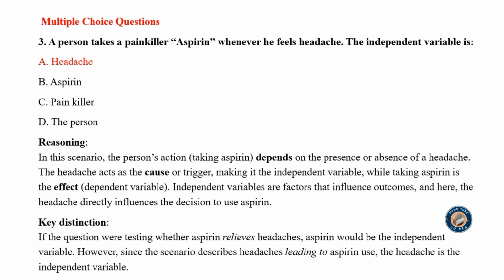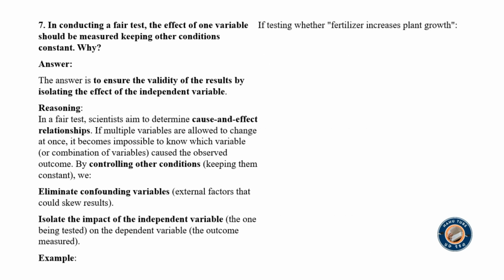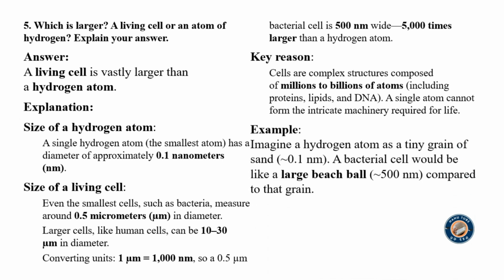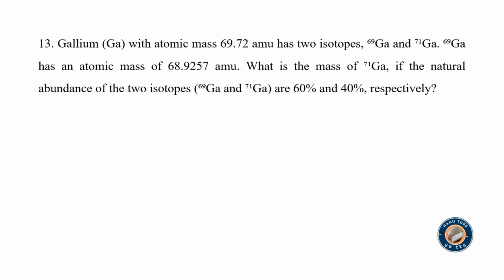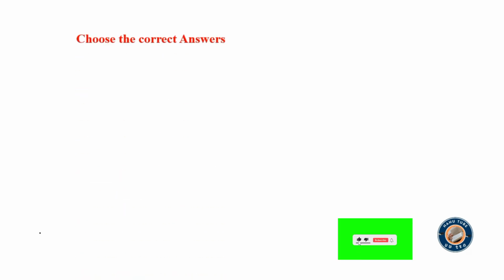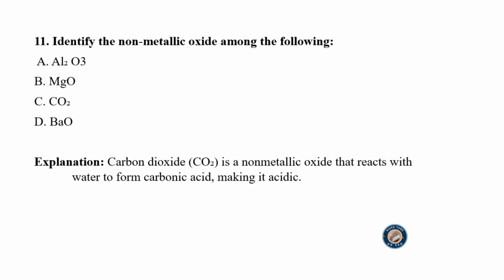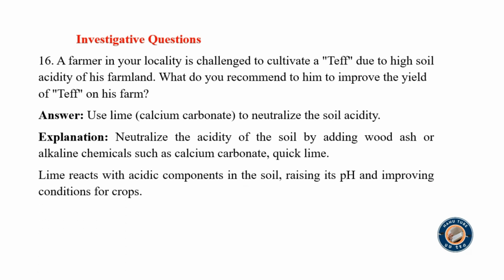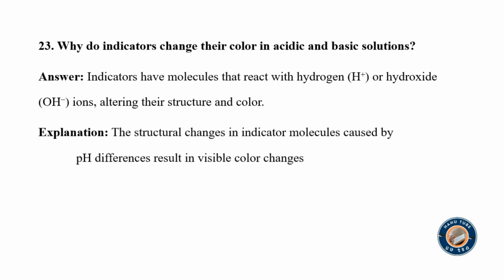General Science Review questions for Grade 8 PART -1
📚 Grade 8 General Science | Units 1-3: Scientific Investigation, Matter, & Compounds
Dive into the fundamentals of Grade 8 General Science with this comprehensive guide covering Units 1, 2, and 3!

🔍 Unit 1: Basics of Scientific Investigation
Learn the scientific method, variables (independent, dependent, controlled), fair testing, and ethical rules. Master how to design experiments, formulate hypotheses, and analyze results with hands-on activities like testing starch in leaves and electromagnet creation!

⚛️ Unit 2: The Composition of Matter
Explore atomic structure (protons, neutrons, electrons), molecules (monatomic, diatomic, polyatomic), and isotopes. Discover historical theories by Democritus and Aristotle, and build atomic models using everyday materials.